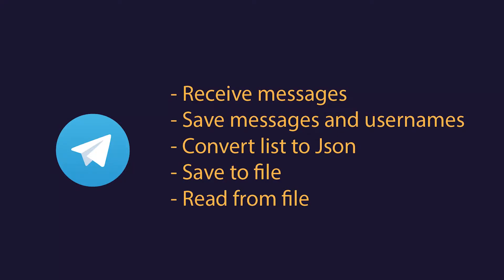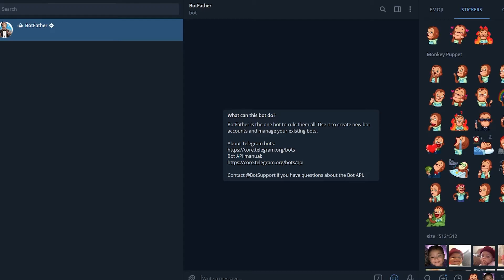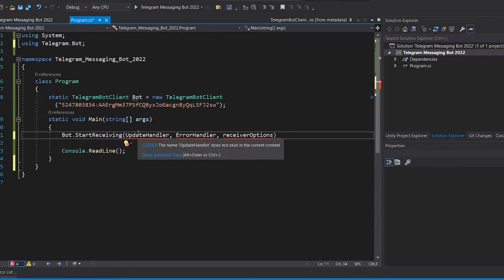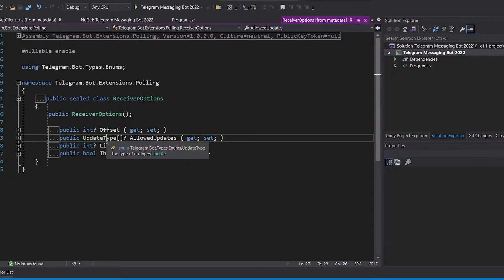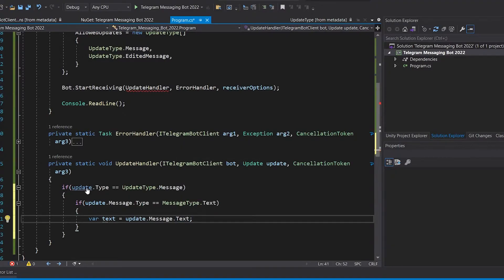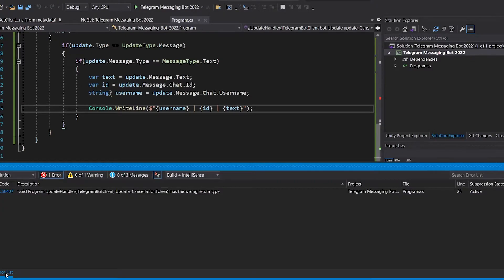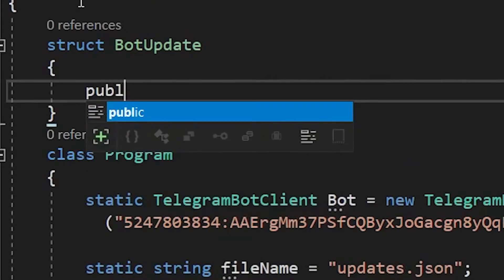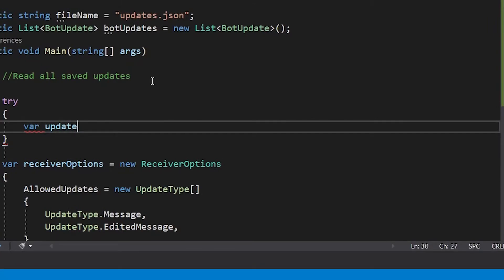(Update 2022) Telegram Messaging Bot using C# (Receive messages, Read/Write files, JSON)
This tutorial shows how to create telegram messaging bot using C# .net

Features:

- Receive messages
- Save messages and usernames
- Convert list to JSON
- Save to file
- Read from file